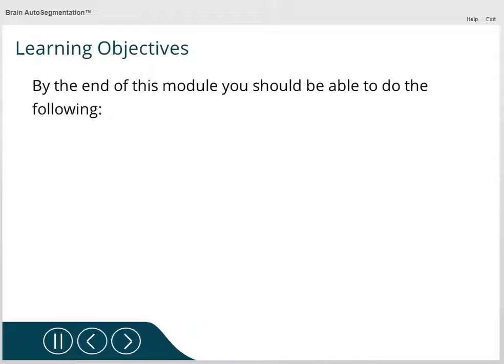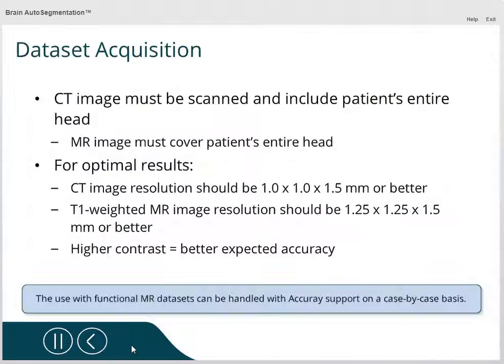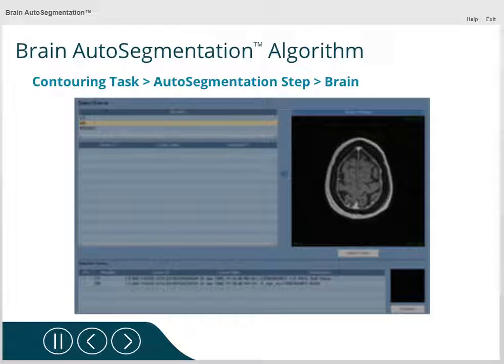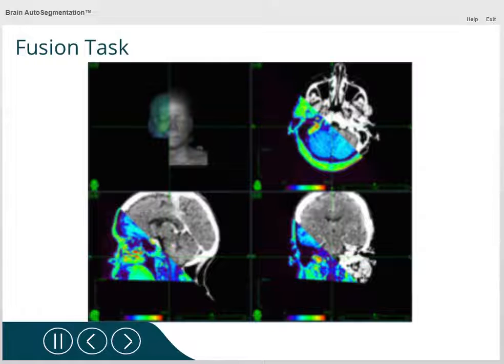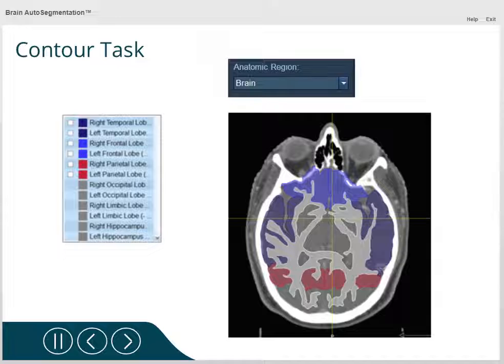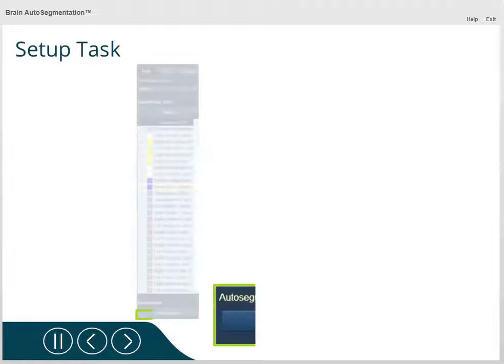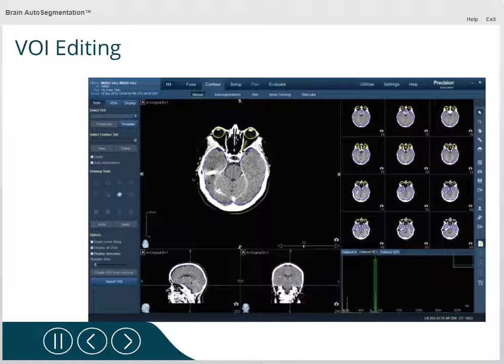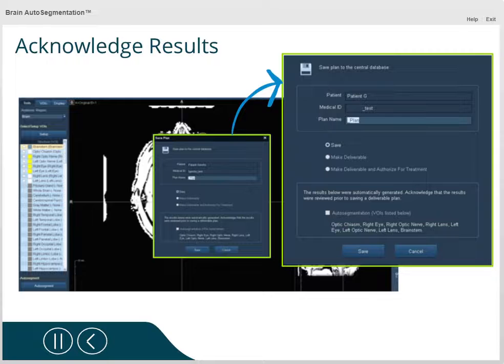ACE Training Radixact/TomoTherapy: Brain AutoSegmentation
Introducing the Radixact® Treatment Delivery System by Accuray. Here you will learn about Brain AutoSegmentation.

Accuray Exchange (AEx) is a community dedicated to exchanging innovative treatment ideas, results, and best practices with a goal of delivering the most effective solutions in precision radiation oncology, join now through